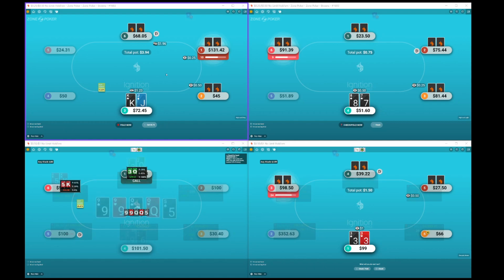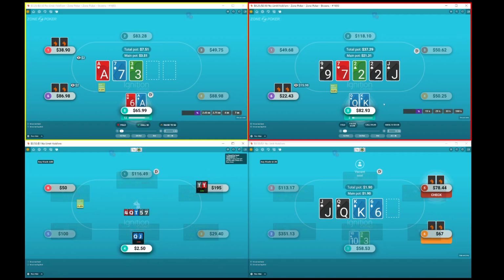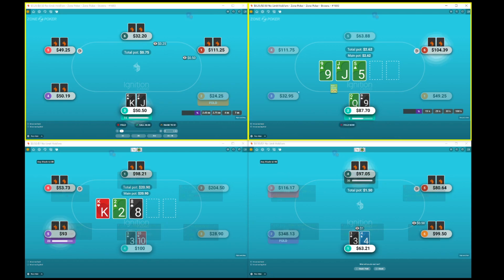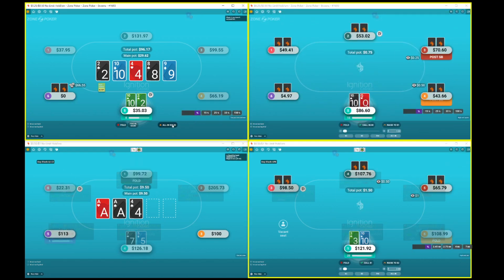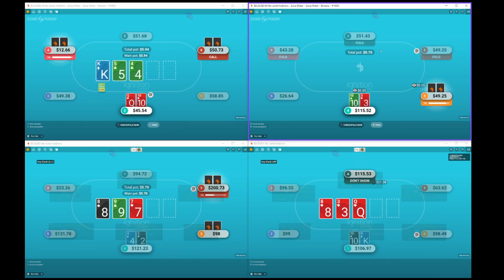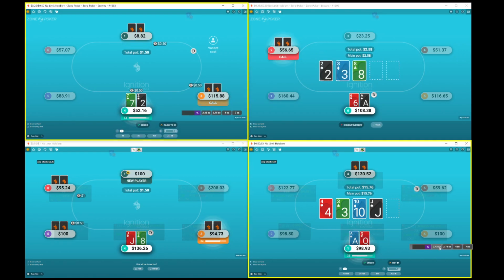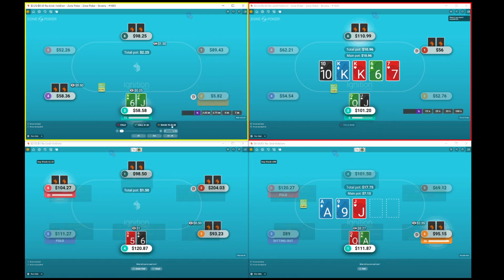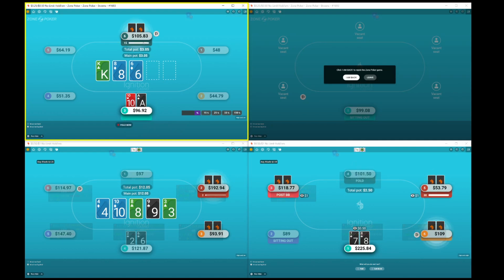Proverbs Plays - Ignition - 4 tabling Zone & 100s #1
First time back recording a play and explain. Trying it out on a new site for myself. Watch me time out and make some okay plays!

Playing cash games and tournaments with some study and review mixed in too. I am doing this to find the those whose passions, interests, and abilities are special to me and my poker and life goals!

Wealth gotten by worthless means dwindles away, but he who amasses it by hard work will increase it.